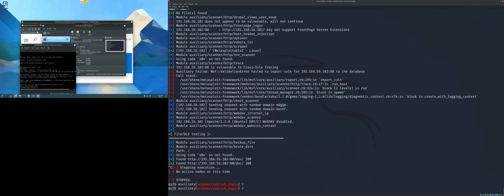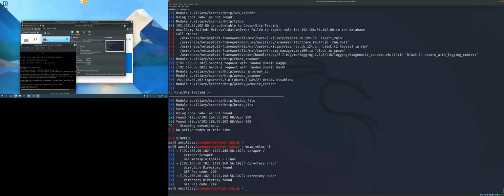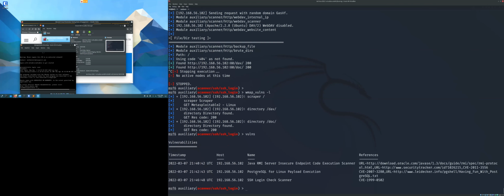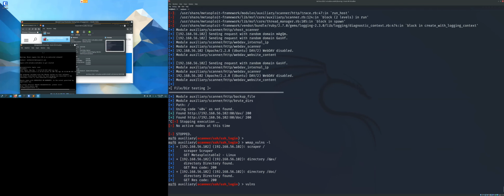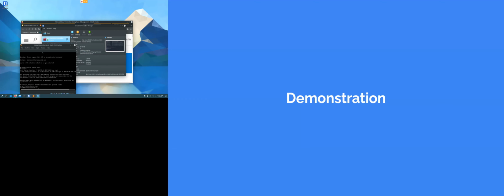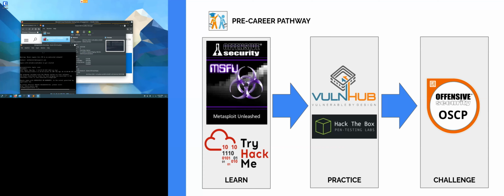Penetration Testing and Metasploit: Part 4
From CSC427H5, Winter 2022.